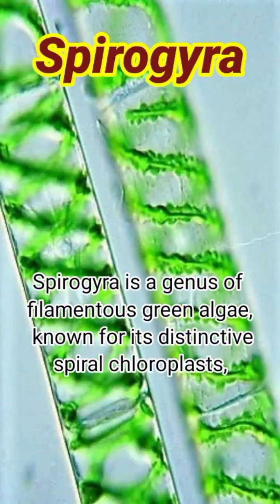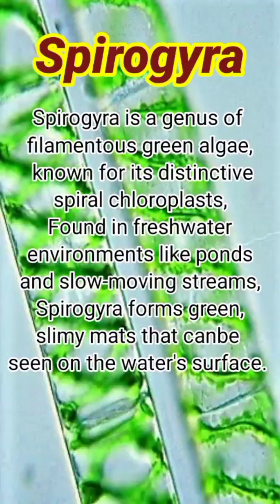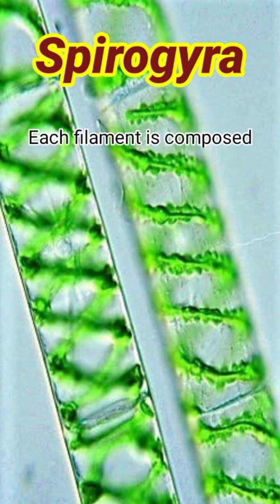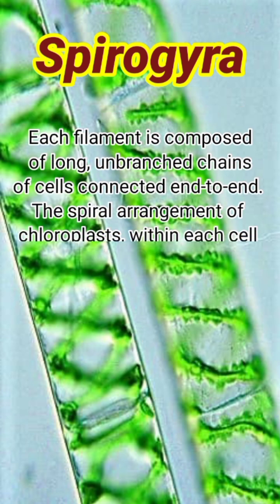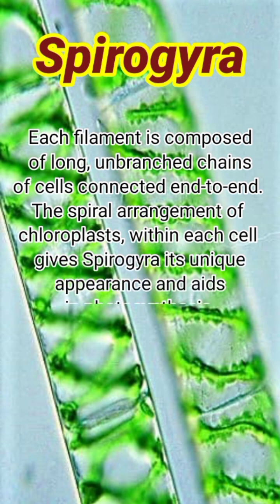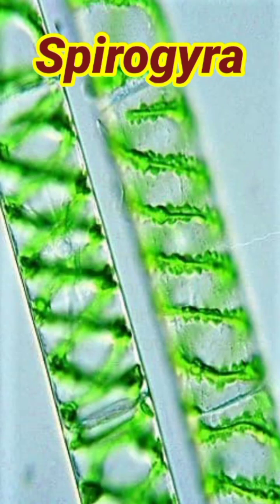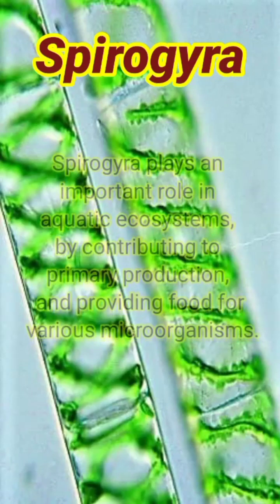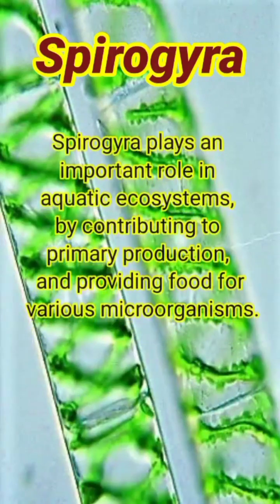Spirogyra introduction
Spirogyra lecture
planted aquarium
algae lec 1
Spirogyra algae
Spirogyra bsc 1st year
Spirogyra in hindi
biology
fragmentation in spirogyra
स्पाइरोगाइरा क्या है? || spirogyra kya hai
spirogyra kise kahate hain
Spirogyra class 11
Spirogyra ka vargikaran
Spirogyra ka namankit chitra
Spirogyra notes
Spirogyra meaning
freshwater aquarium
aquascape
planted tank
tropica aquarium plants